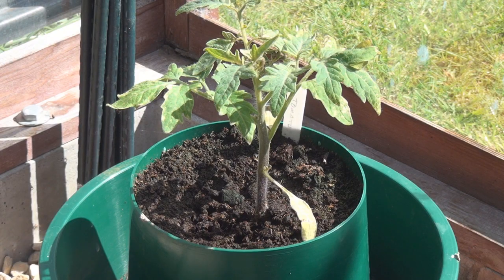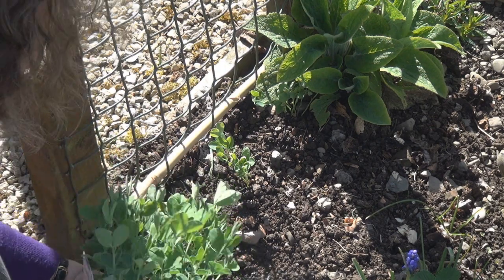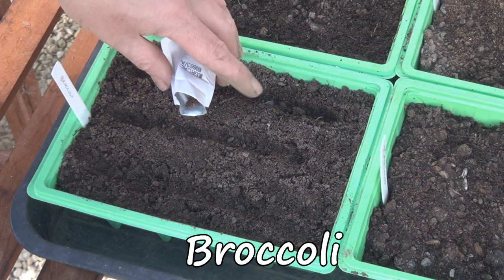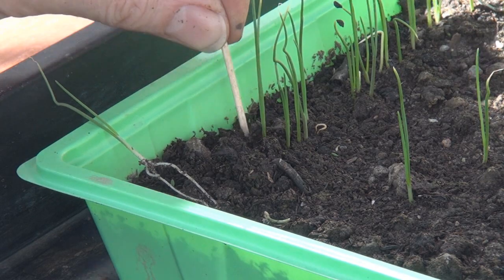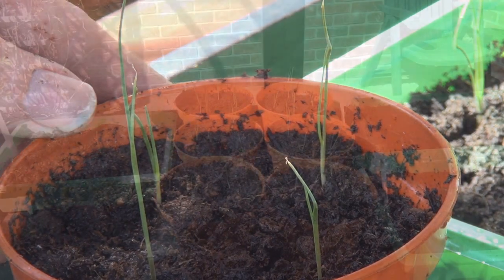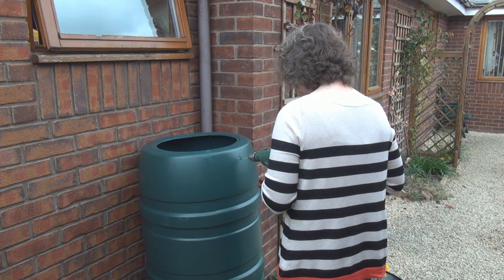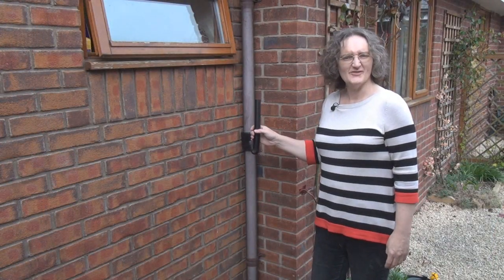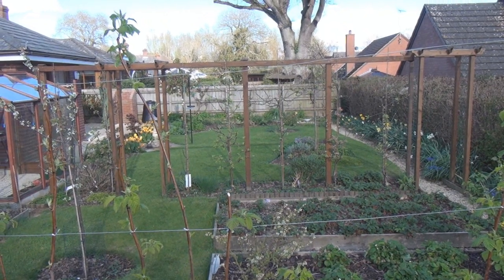Titli's Busy Garden 2012 Week 15 - Who Wants To See My BUTT?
This week I assess the damage caused by a frost, sow some broccoli and  transplant most of my leeks.